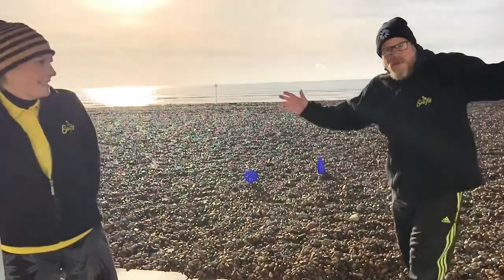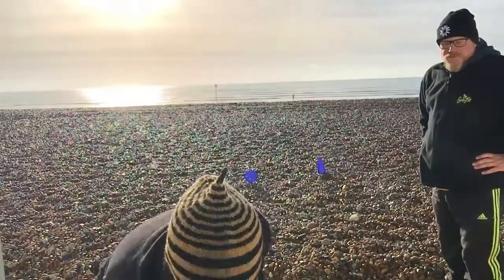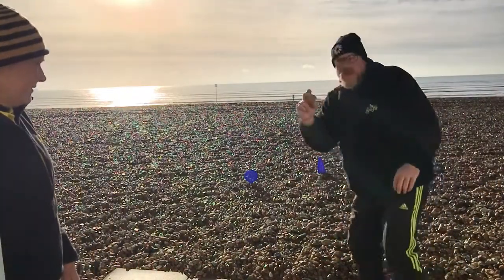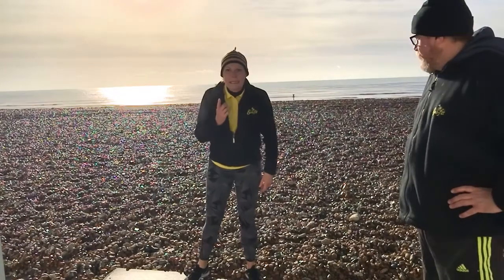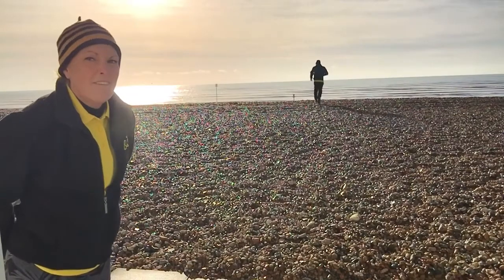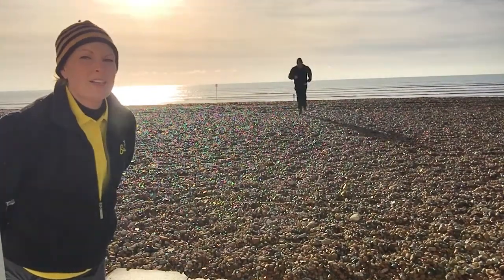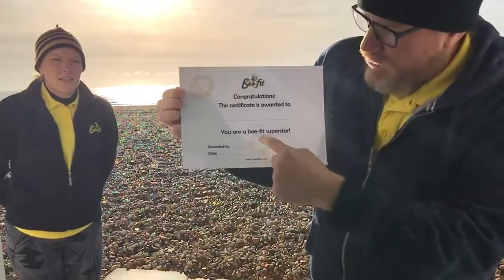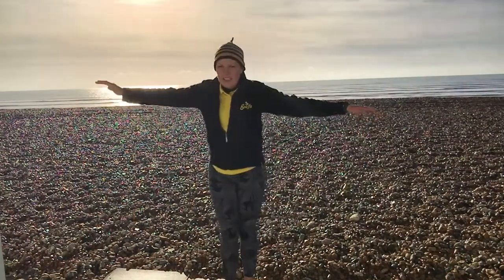Beach Challenges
Tina and David bring you some challenges for your next walk on the beach ...

Visit our Facebook page where you can sign up for our Bee-Fit at Home and Bee-Fit Explorers on-line episodes